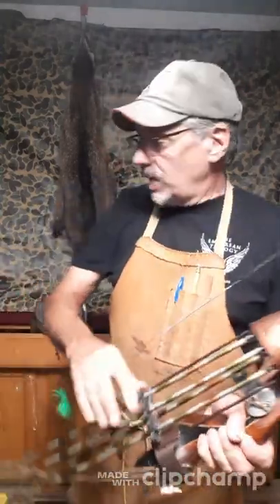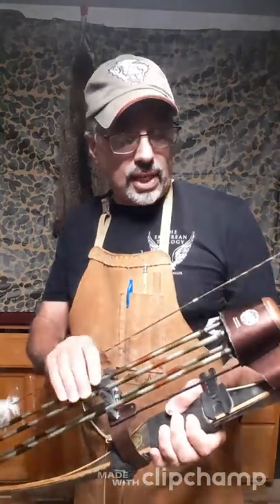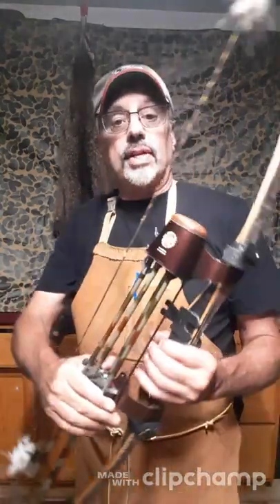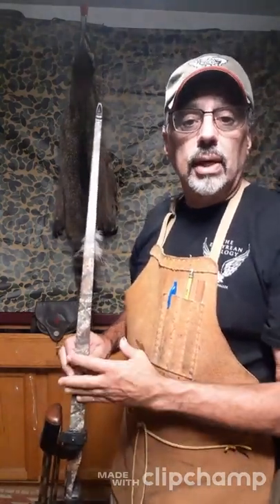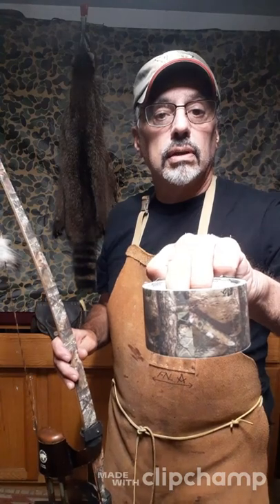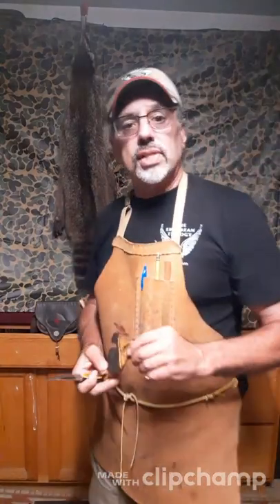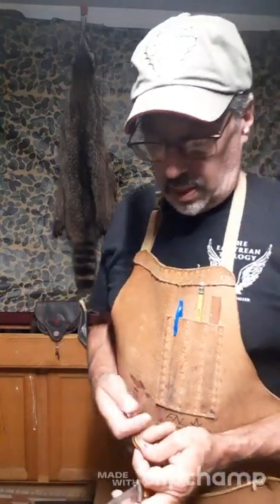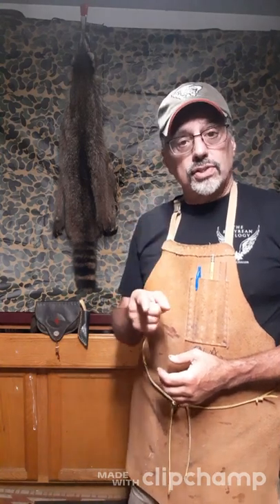TRADITIONAL BOWHUNTING TALK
JUST A LITTLE BIT OF BOWHUNTING TALK